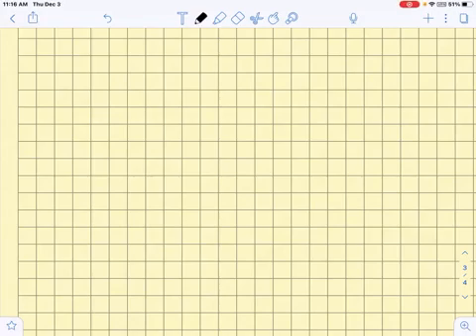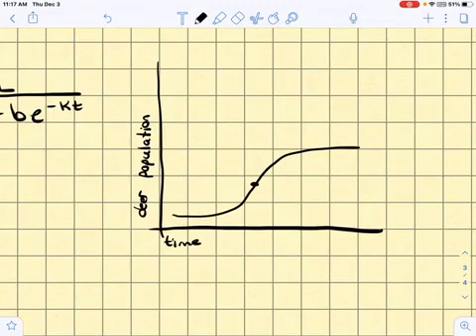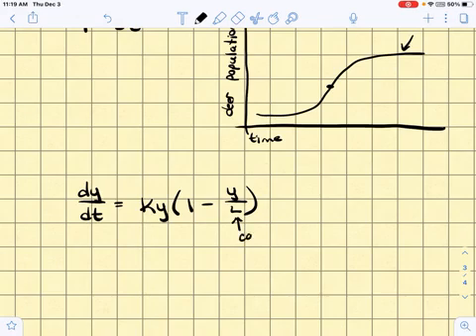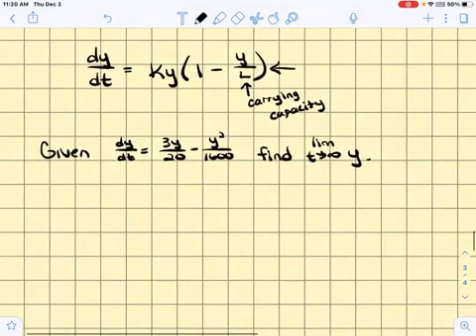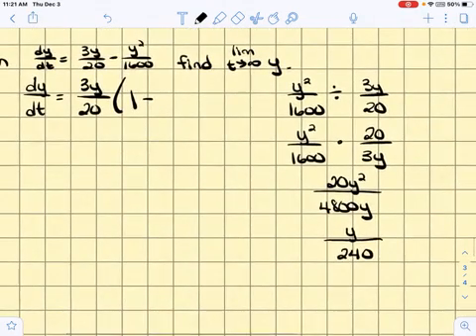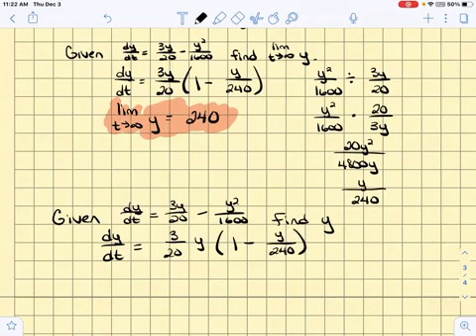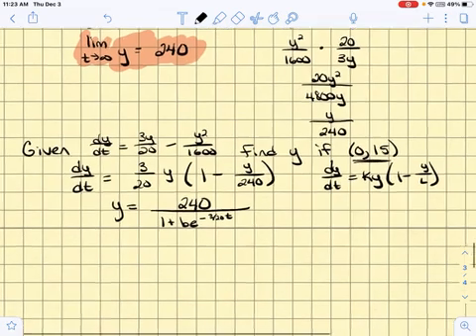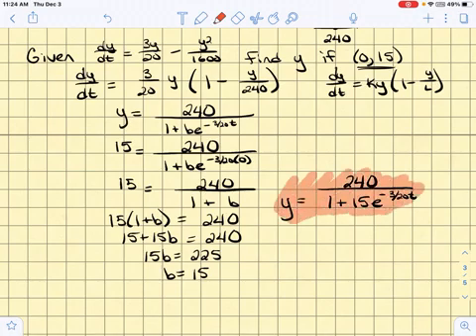Calculus BC Unit 6, Lesson 3b: Logistic Equations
This lesson introduces the logistic function, its derivative and finding its anti-derivative.